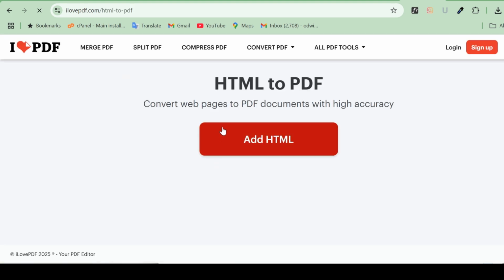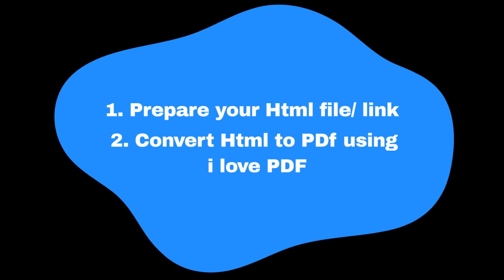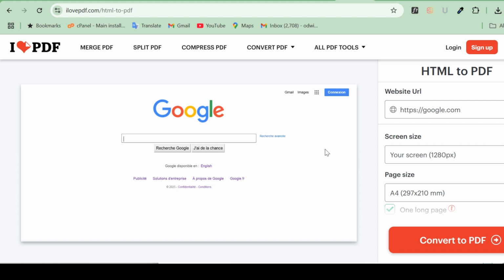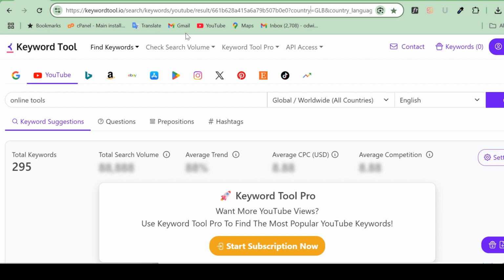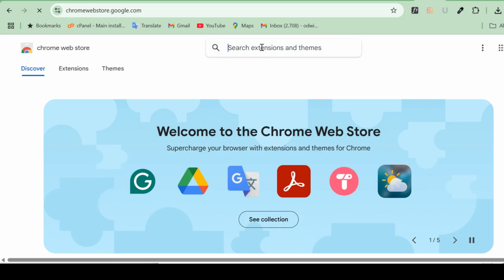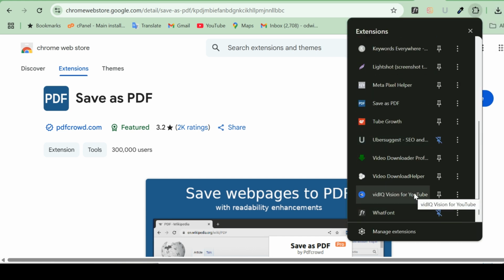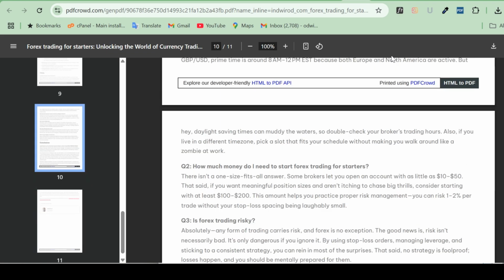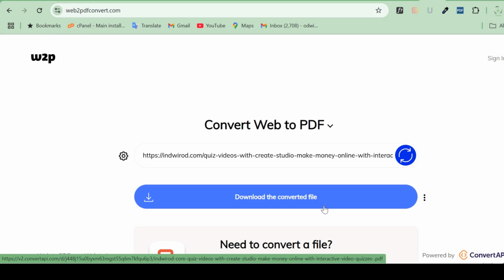How to convert from html to pdf through i love pdf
Learn how to convert HTML to PDF through I Love PDF!

Whether you're a web developer, designer, or just someone looking to archive a web page, this tutorial walks you through the step-by-step process of turning your HTML files into polished, shareable PDFs.

In this video, we cover:

Why converting HTML to PDF is useful

How to save HTML pages as PDFs using your browser

Uploading and converting PDFs with iLovePDF

🛠️ Bonus tools & resources: [ ]

Check out our full blog post on this topic: [Insert blog link here]